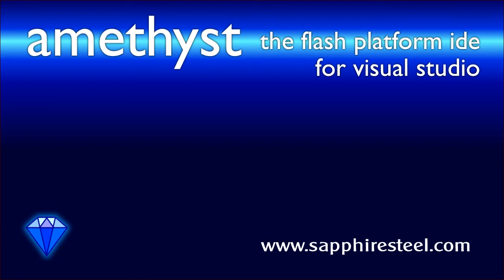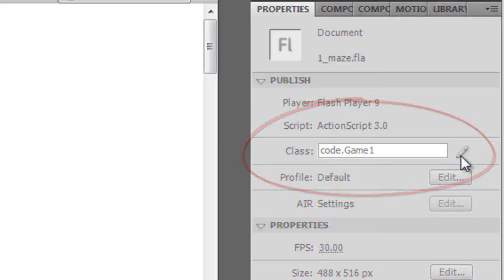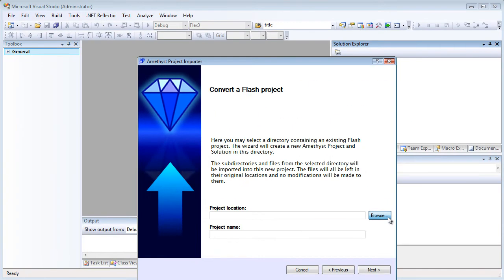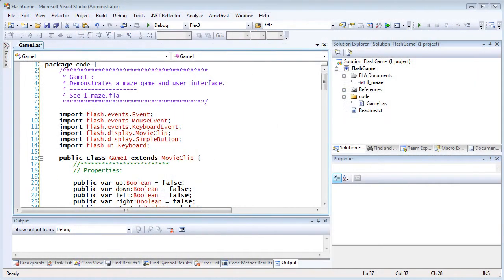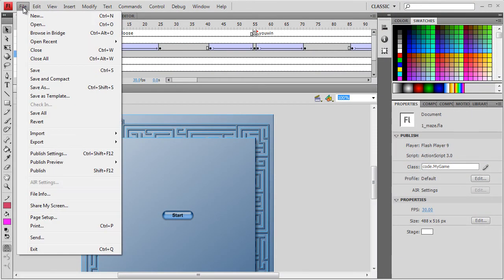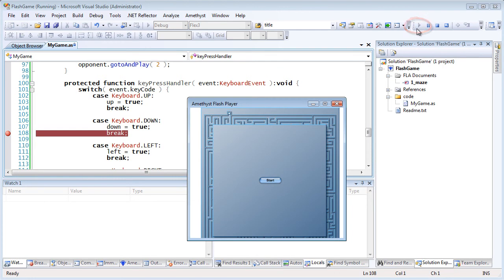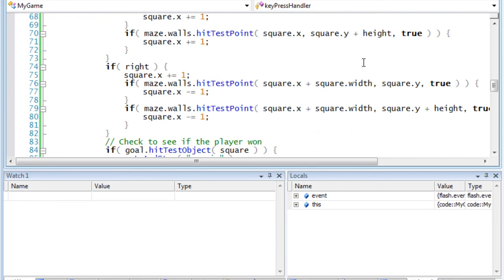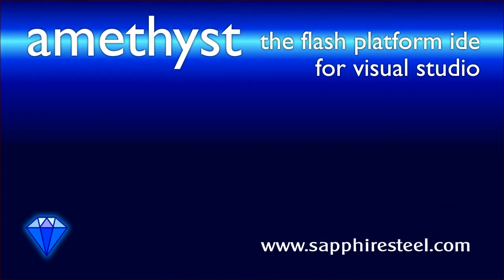Adobe Flash IDE Projects in Visual Studio, With Amethyst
Adobe Flash IDE (CS3, CS4, CS5) projects can be edited and debugged in Visual Studio using SapphireSteel Software's Amethyst. This video shows how to share a project so that it can be designed, edited and debugged simultaneously in both the Flash and Visual Studio.